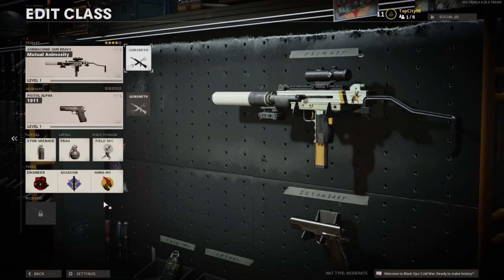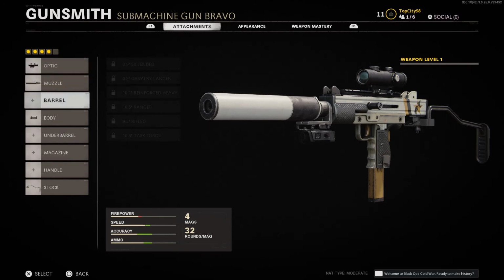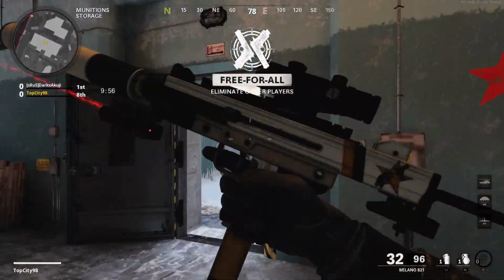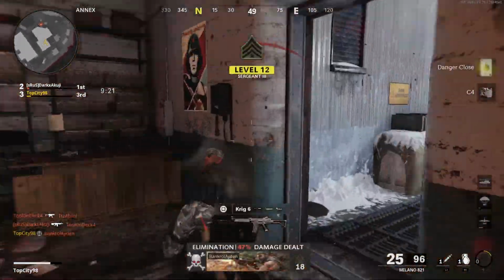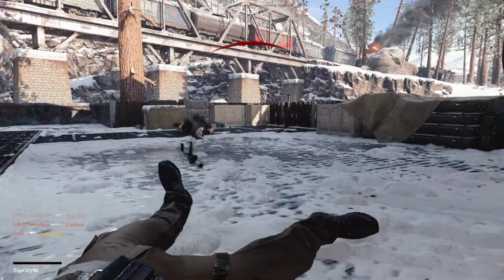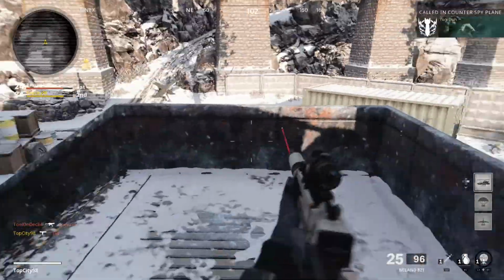"Mutual Animosity" Milanno Blueprint Might Be The Best Gun Blueprint In Black Ops Cold War!!